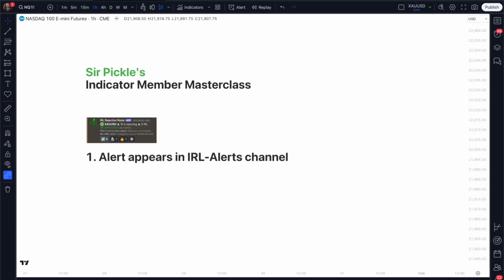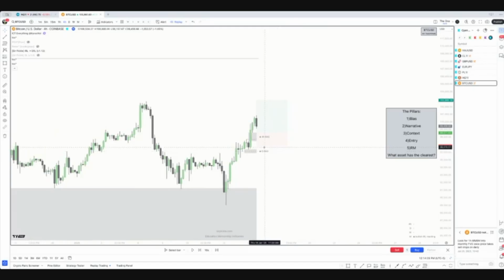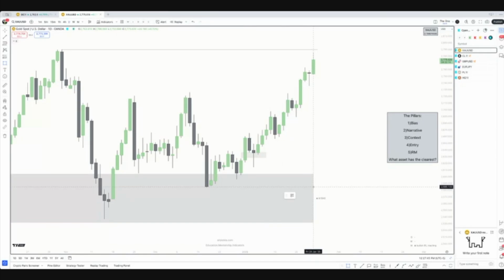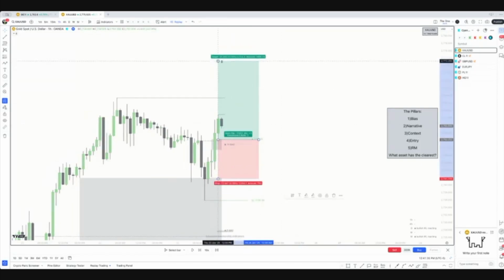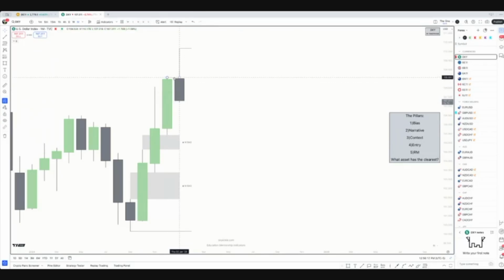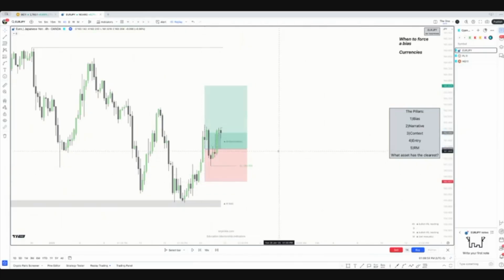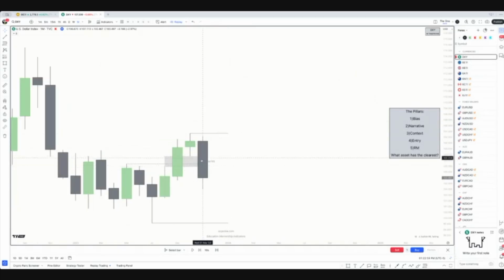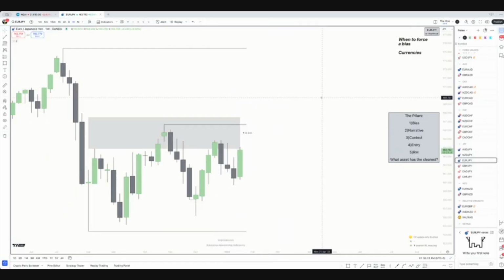"The Missing Piece" - A Masterclass for our Indicator Members